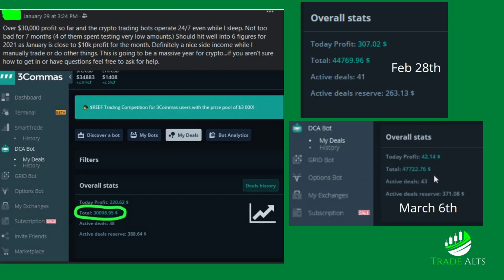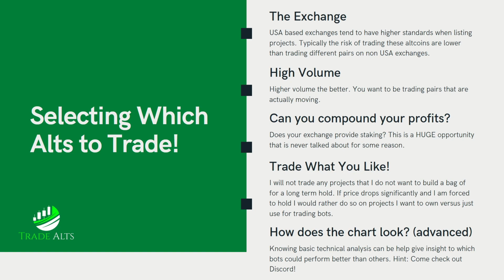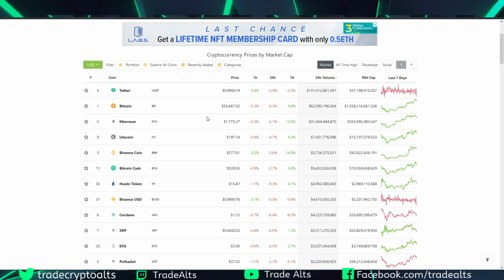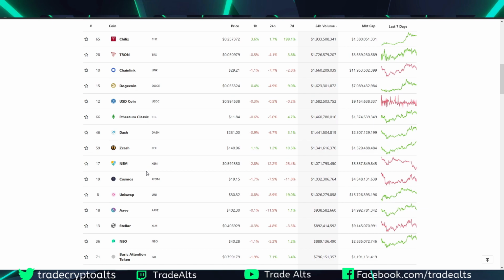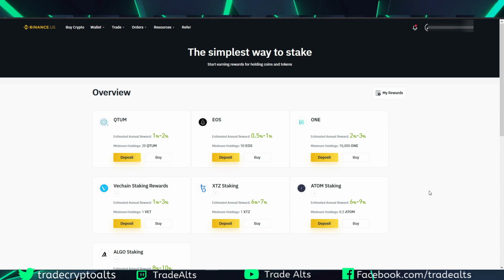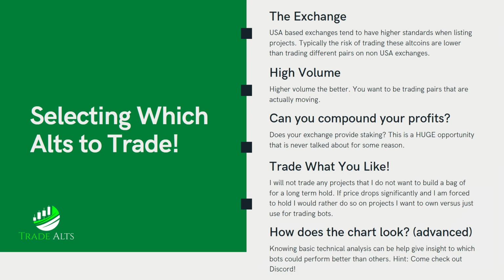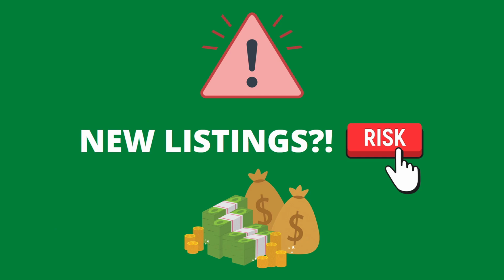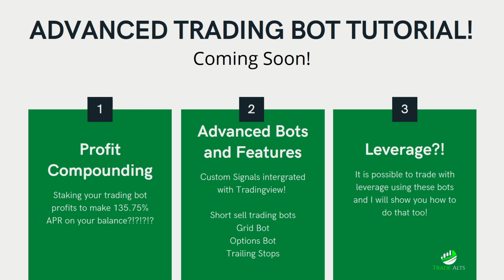3COMMAS SIMPLE TRADING BOT TUTORIAL #3 - HOW I SELECT WHICH ALTCOINS I TRADE!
👉 In this video I explain how I select which Altcoins to trade using trading bots!